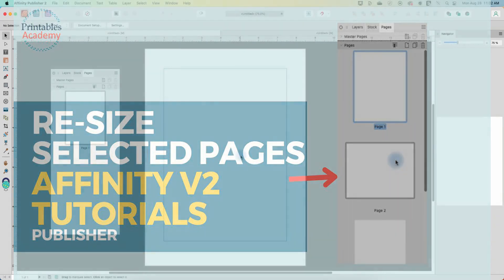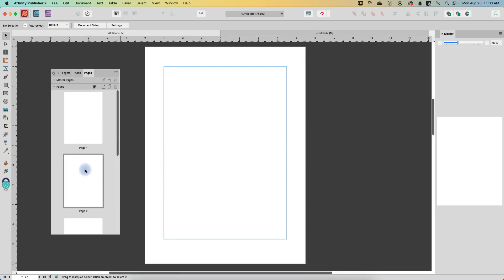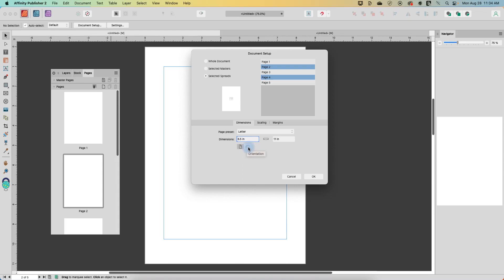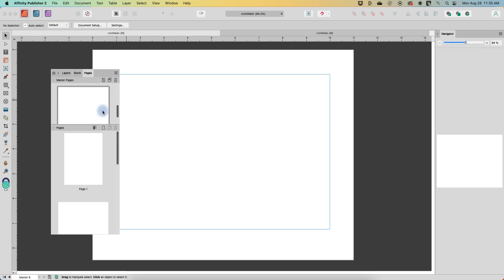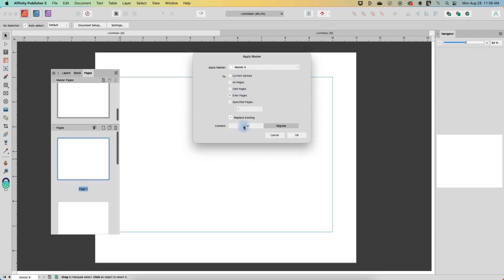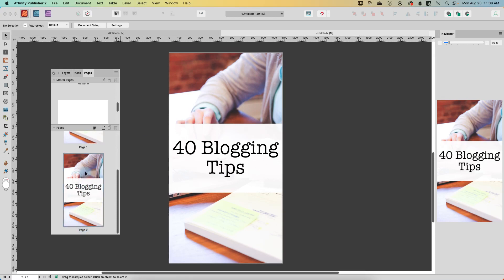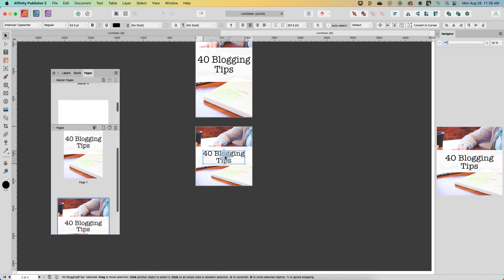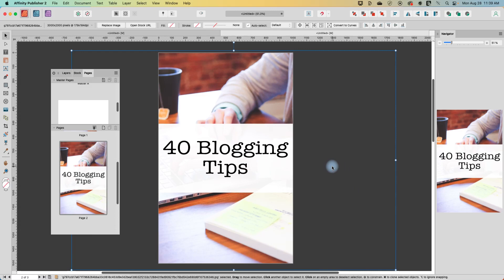Affinity Publisher Tutorial: How to Resize Single Pages or Master Pages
Welcome to another Affinity Publisher tutorial where I demonstrate how to resize individual pages in a single document. If you’ve ever had to work with tables or images that you wanted in landscape mode while keeping other pages in portrait, this tutorial is for you!

00:00 Add new pages to a document and change the orientation of selected pages.
01:42 Create and apply masters with different sizes
03:01 Application: resize social media images in one document

Get your cheatsheet of 30 projects for digital product creators and which Affinity software I would recommend for each (plus non-Affinity alternatives).